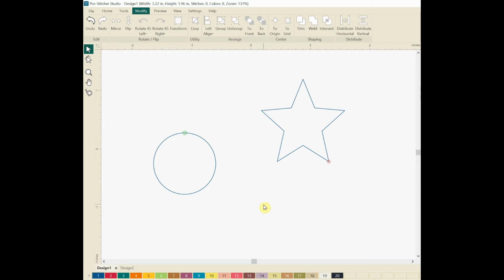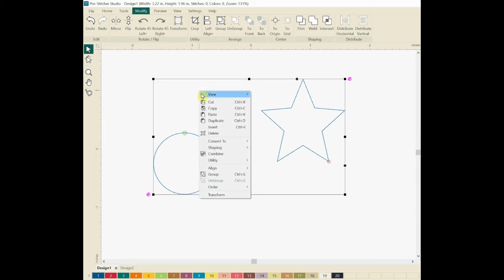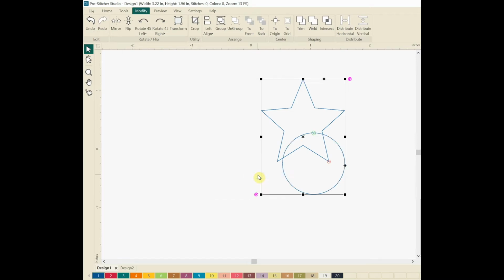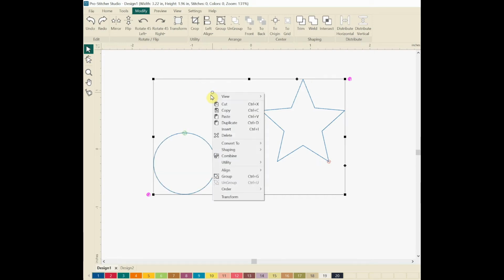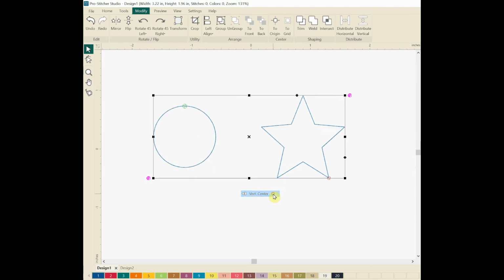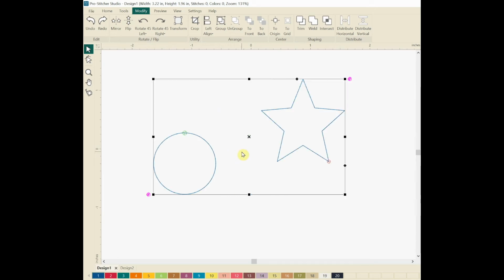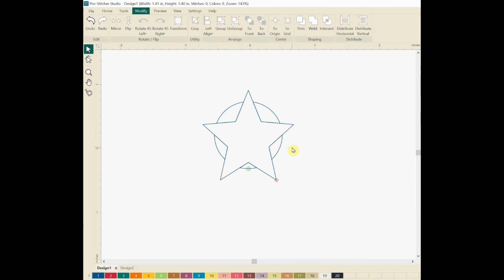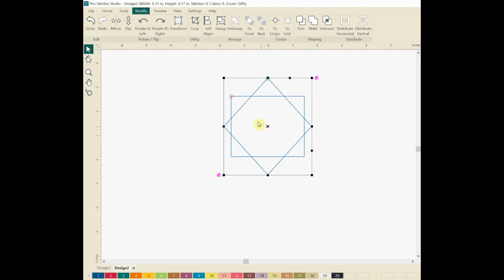Pro-Stitcher Designer: Alignment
This video explains how to align design elements in Pro-Stitcher Designer -- what align left, right, top, bottom, and center means. I also throw in a very quick demonstration of using the trim and weld features.

Get a PDF of the shortcuts I share in my videos

Be sure to click the Like button. That will help others find my Pro-Stitcher Designer videos.